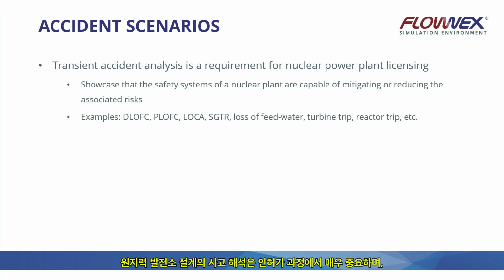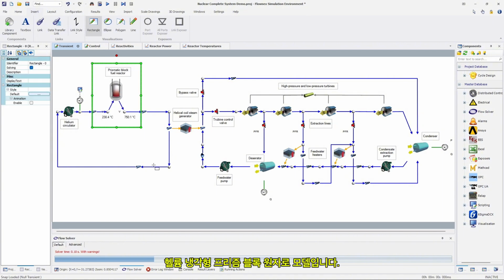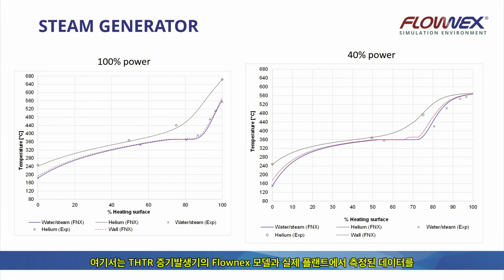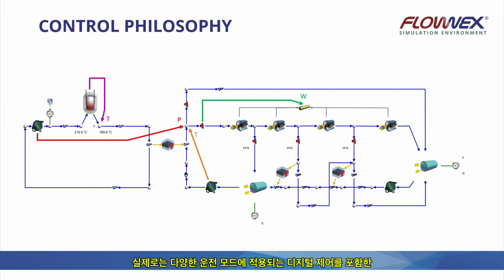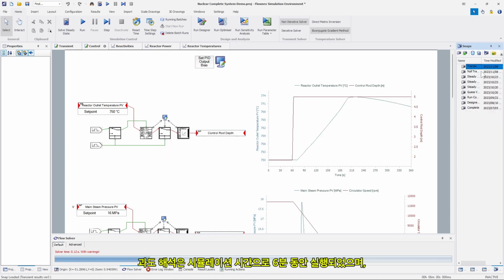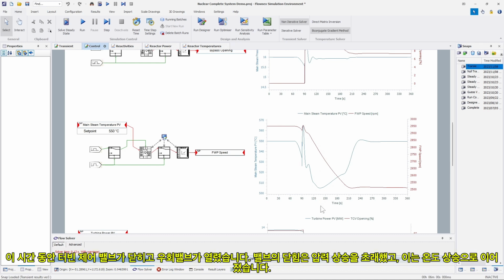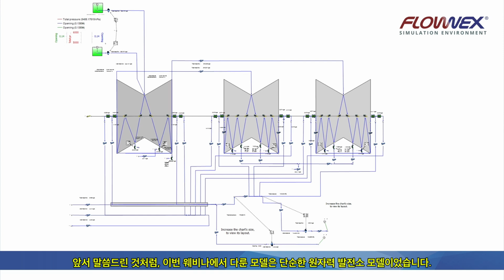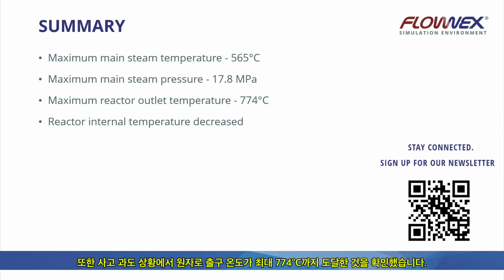[웨비나] Flownex를 활용한 전체 고온가스로(HTR) 플랜트 사고 모델링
Webinar: Accident Modeling of a Complete High-Temperature Reactor (HTR) Plant in Flownex

이번 영상에서는 Flownex SE를 활용하여 고온가스로(HTR)와 랭킨 사이클이 결합된 플랜트에서의 원자로 및 터빈 트립 상황 설정과 모델링을 살펴봅니다.

✨주요 내용
•  출구 온도 및 압력을 제어하는 컨트롤러
•  원자로 스크램(급정지) 이후에도 붕괴열 제거를 위해 유량을 유지하는 플랜트 응답
•  터빈 트립 시뮬레이션 및 그에 따른 급수펌프의 응답
•  증기발생기와 원자로의 온도 및 압력에 대한 과도(transient) 응답
•  사고 시나리오에서 흔히 발생하는 문제와 이에 대한 완화 전략

🎈시뮬레이션 구성 요소
•  헬륨 냉각 프리즘 블록 원자로
•  헬륨 순환기
•  나선형 코일 증기발생기
•  고압 및 저압 터빈
•  탈기기(Deaerator)
•  콘덴서
•  급수 예열기
•  급수 펌프
•  콘덴세이트 추출 펌프
•  제어 밸브
•  각종 제어기

이 웨비나는 랭킨 사이클과 원자로가 통합된 시스템을 모델링하고 과도 사고 시뮬레이션을 구성하고자 하는 분들에게 꼭 필요한 내용입니다. Flownex SE의 강력한 기능을 활용하면 대규모 시스템도 신속하고 정확하게 모델링할 수 있어, 원자력 발전소 인허가 과정에 큰 도움이 됩니다.